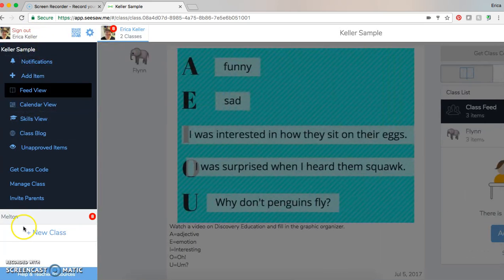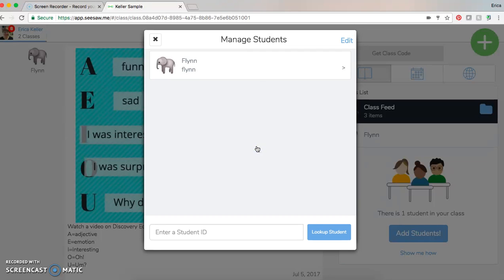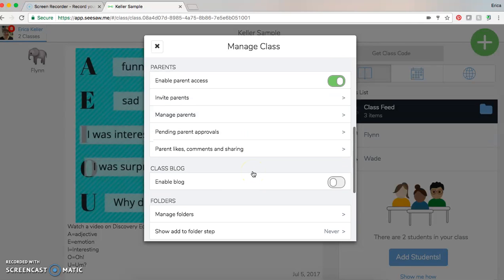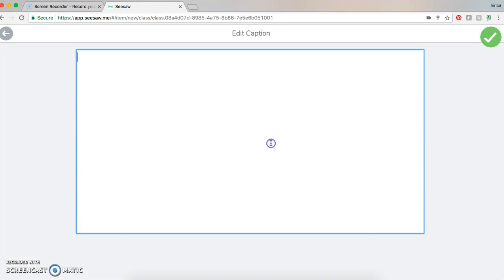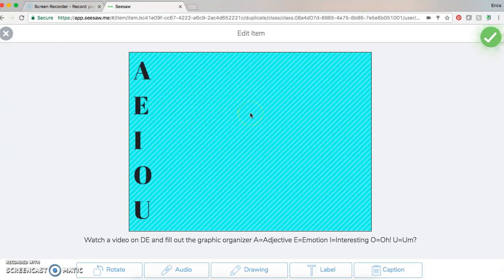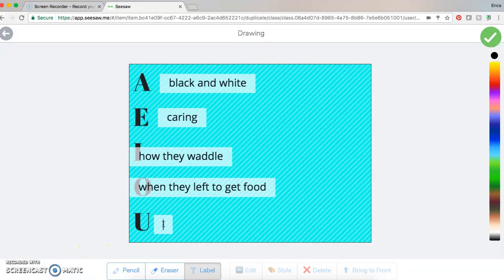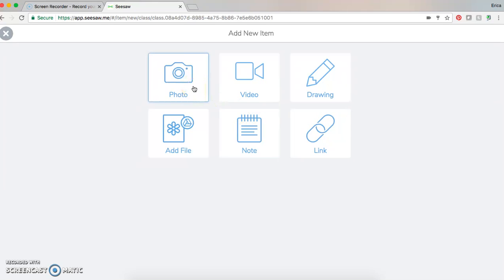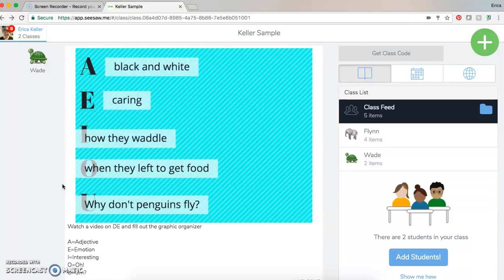4 Seesaw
Seesaw is magic. Students can record answers, show their work on a built in white board, or snap a photo of what they have done. After teacher approval, parents have access to all of their student's work.